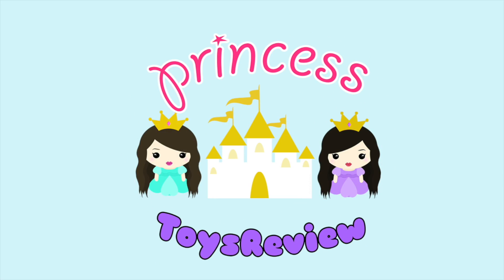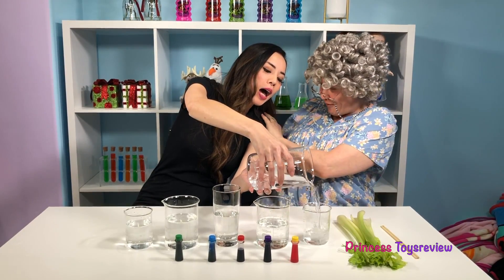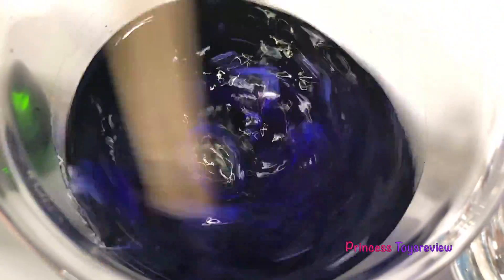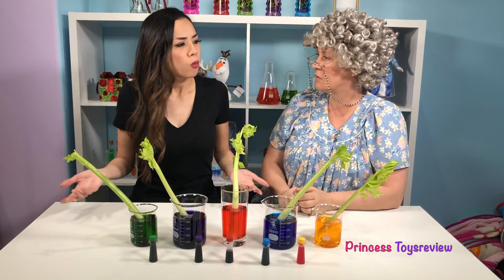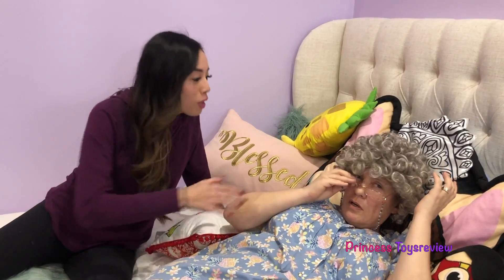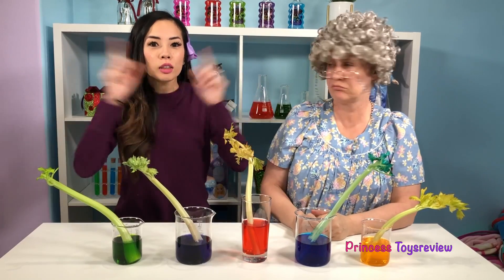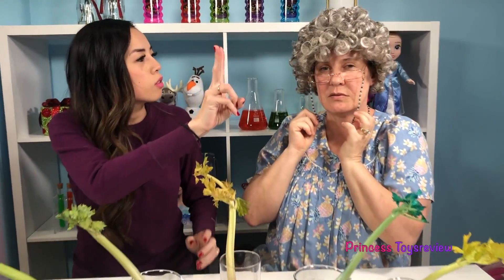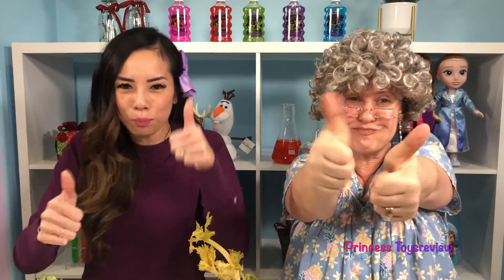How to make Color Changing Celery! Science Experiments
How to make color changing celery! Easy Science experiments ! Princess Pham and Princess Granny learn about how plants absorb water! They use food color, water, and celery in an easy experiment to see how it absorbs water in 24 hours! This is a fun video for those who love Science experiment and learning about absorption!